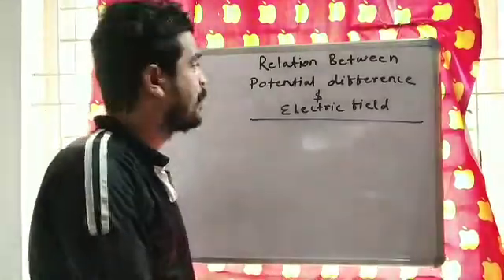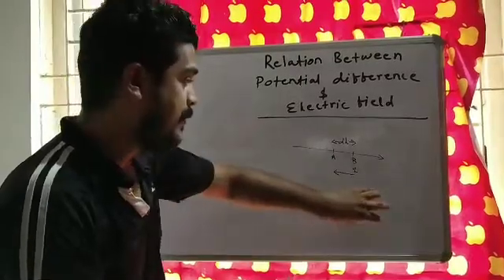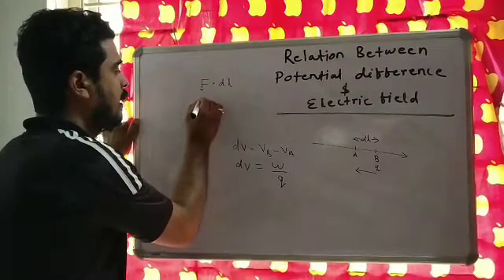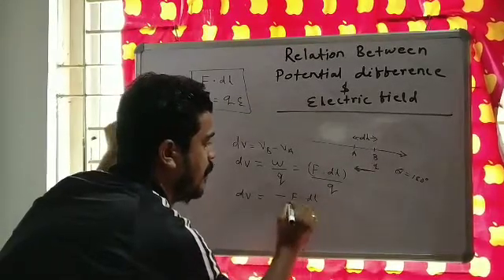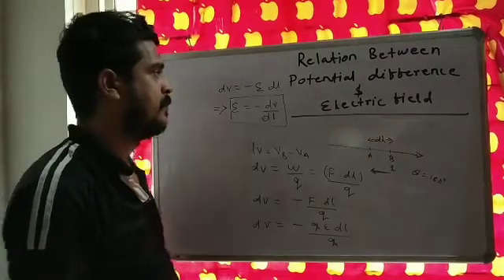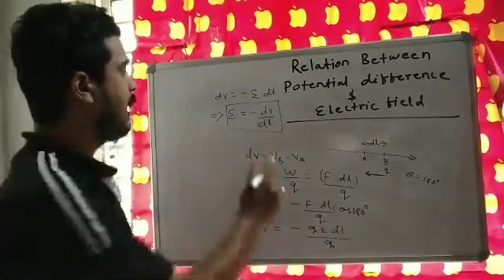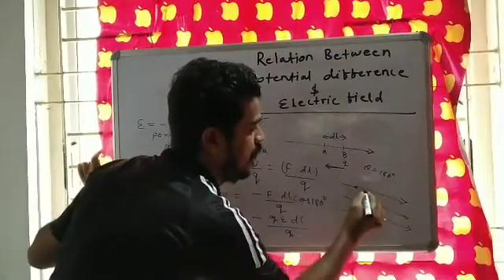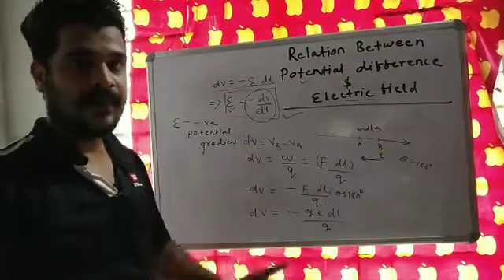Relationship Between Potential Difference And Electric Field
Potential Gradiant And Electric Field